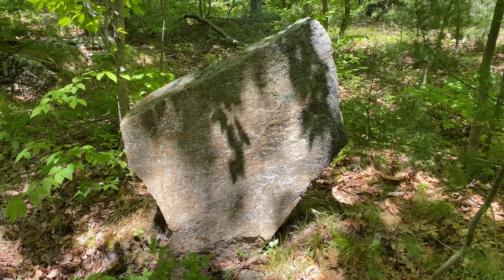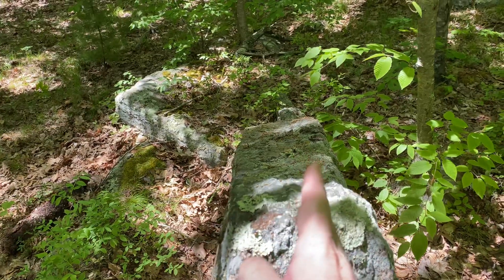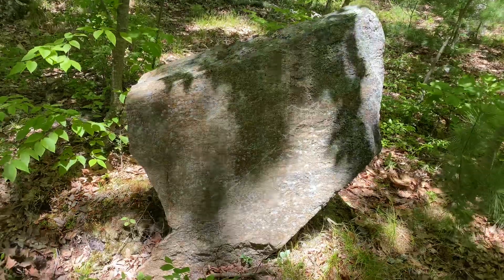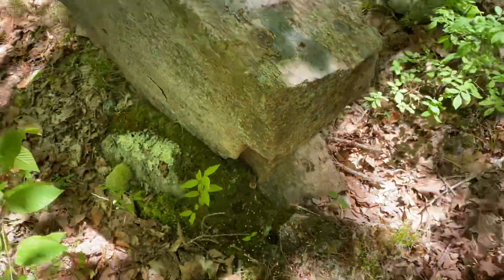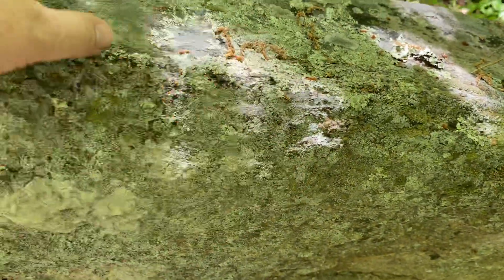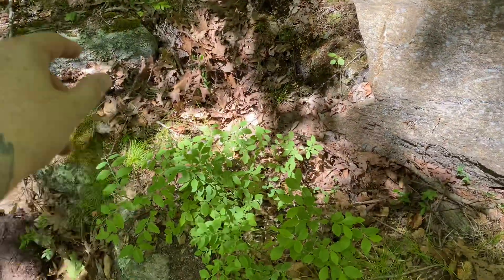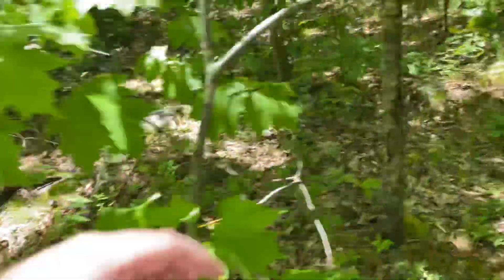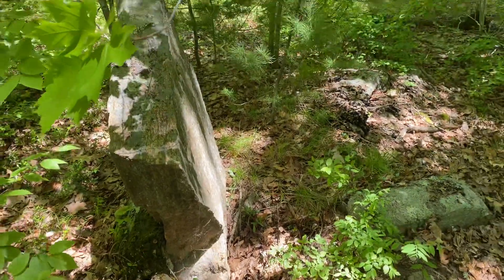Standing Stone Investigation - Massachusetts /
I investigate a large standing stone that a friend brought me to in the woods of Massachusetts to find out if it’s natural or man-made.